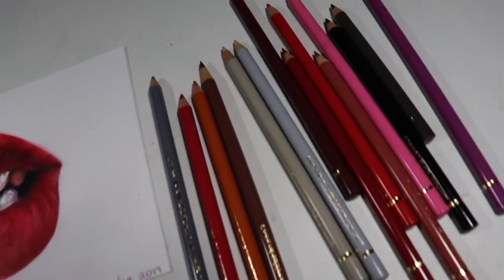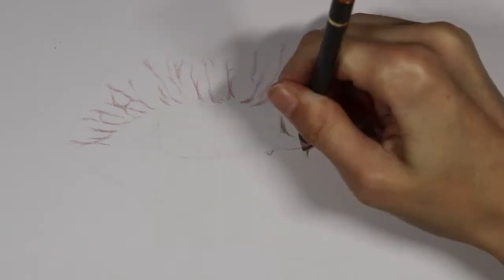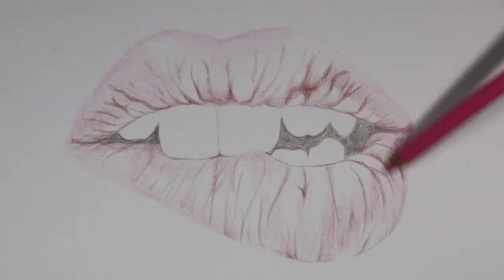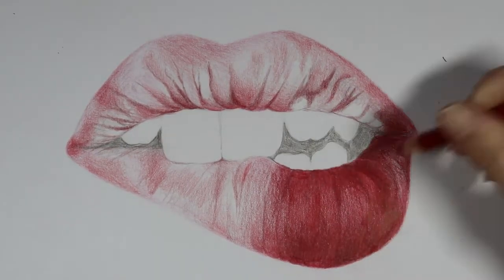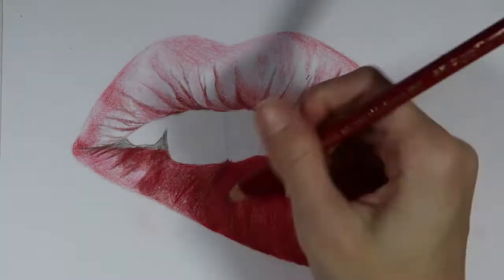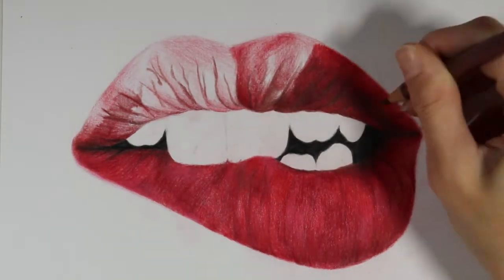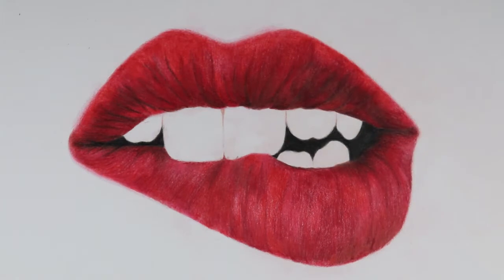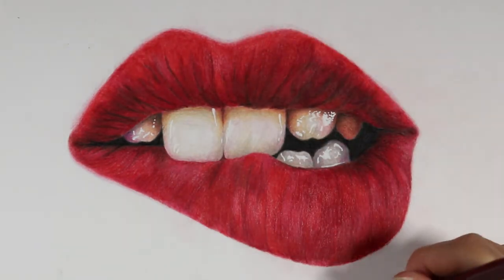HOW TO DRAW RED LIPS WITH COLORED PENCILS | TUTORIAL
In this tutorial I'm showing you the steps of this matte red lips drawing I did with Faber Castell Polychromos colored pencils! This is kind of holiday/Christmas themed since the lips are red but I also just want to make a few colored pencil tutorials this month. I hope this was helpful and that you enjoyed watching!

○COLORS USED: (the ones I didn't talk about in the video were used for the shadows on the teeth)